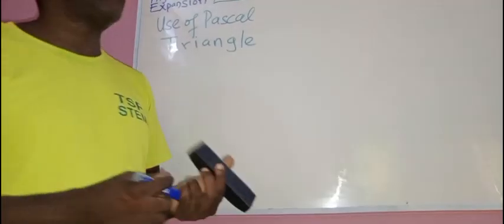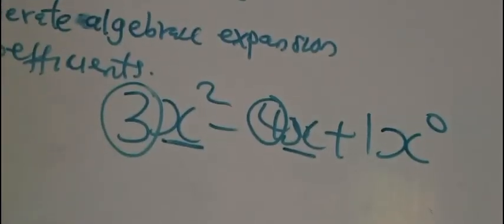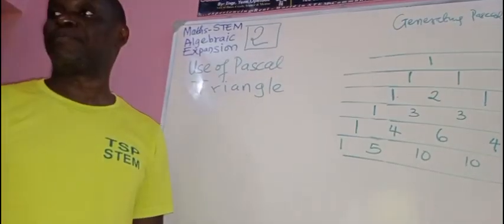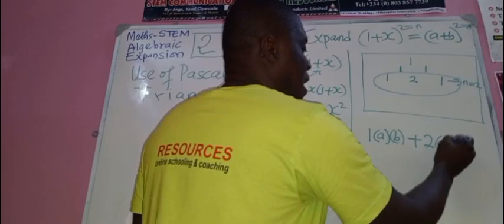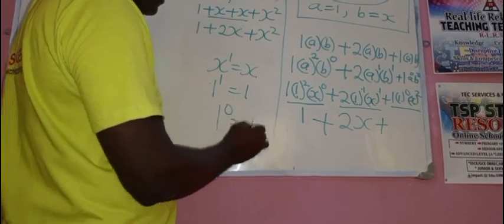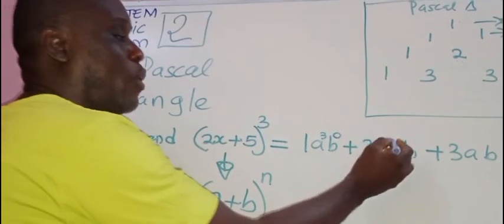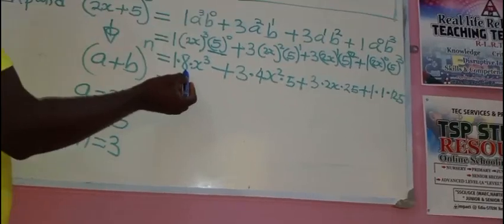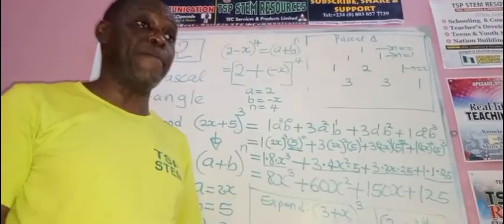Algebraic Expansion 2: Higher Exponent